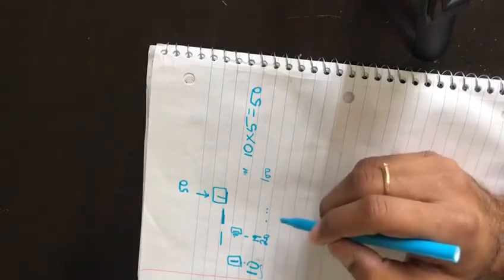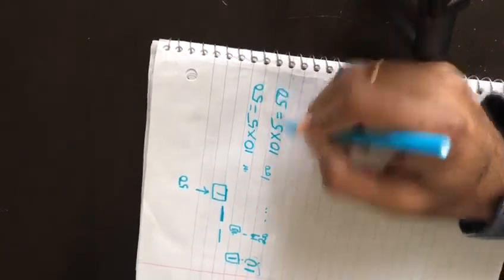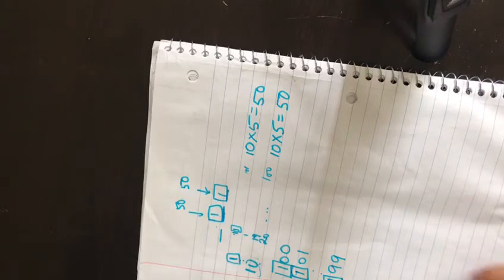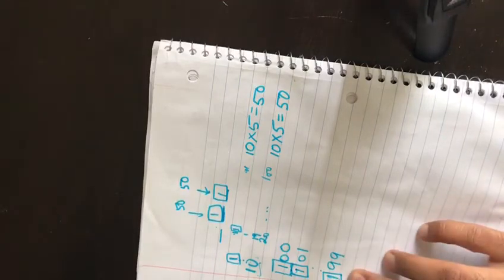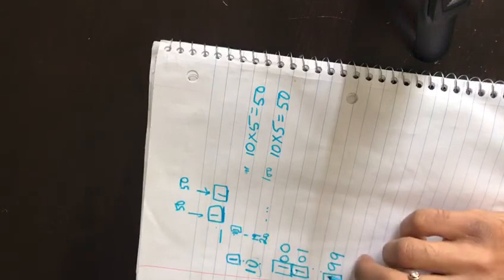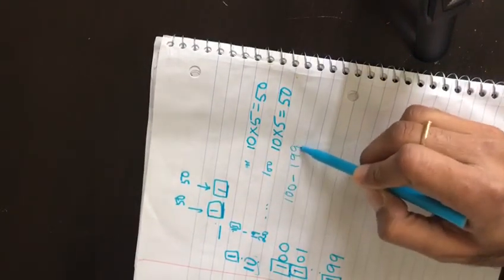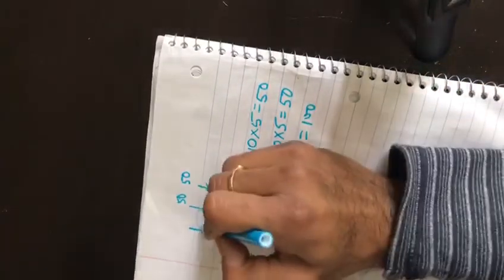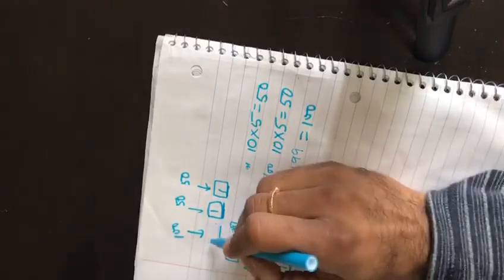Olympiad Math Count Occurence of Digit 1 in a book of 500 pages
How many times does the digit 1 appear in all the page numbers in a book with 500 pages?